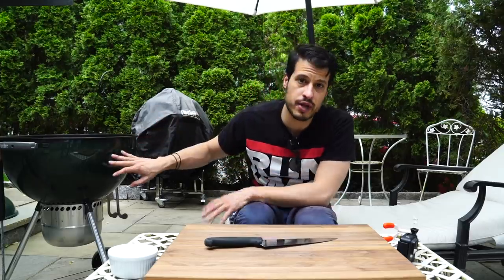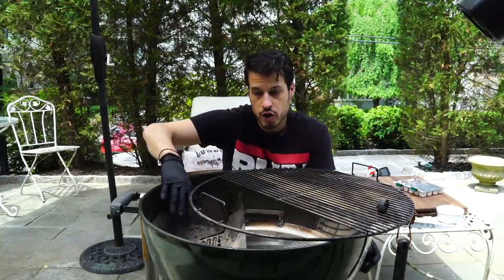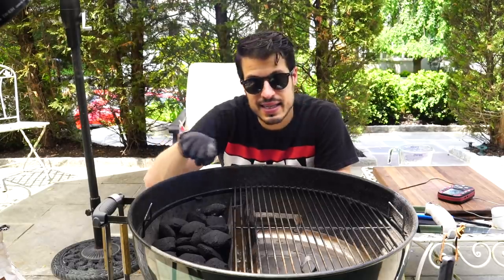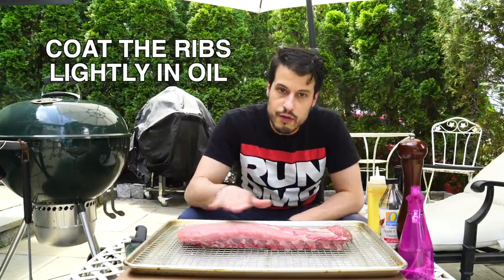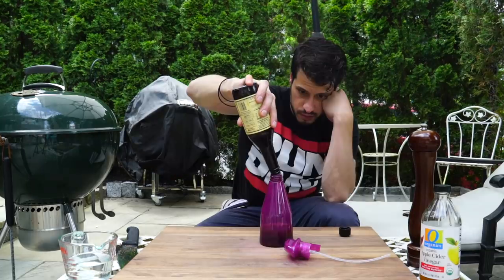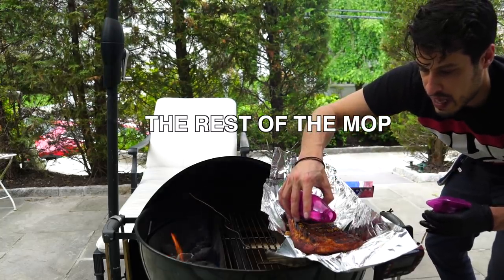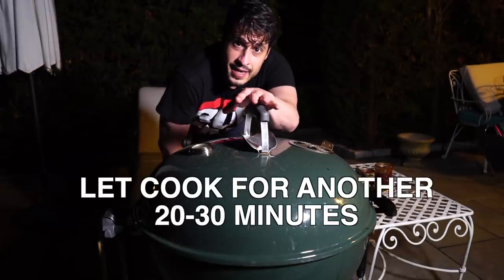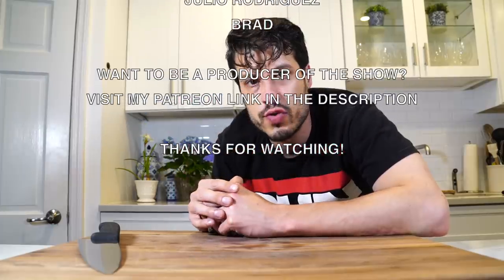how to smoke BABY BACK RIBS on the WEBER KETTLE using the SLOW 'N SEAR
Today's episode is all about how to smoke baby back ribs on the Weber kettle using the Slow 'N Sear by Adrenaline Barbecue Company.

Weber Premium Charcoal Grill, 22 inch Green